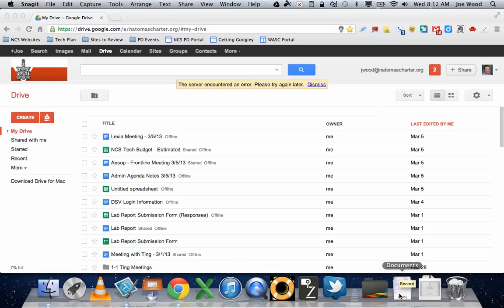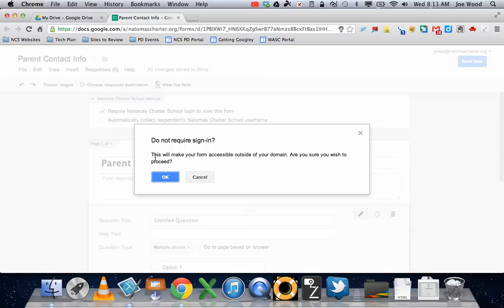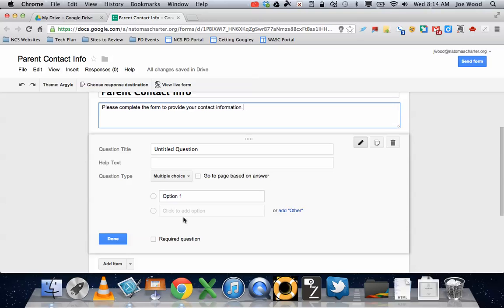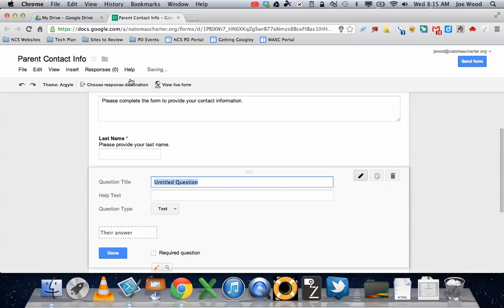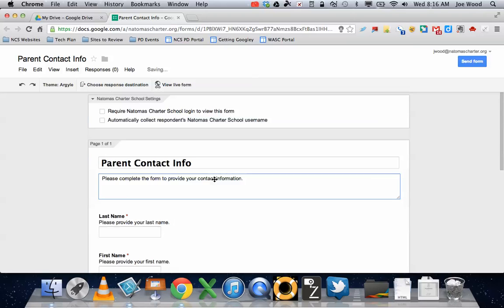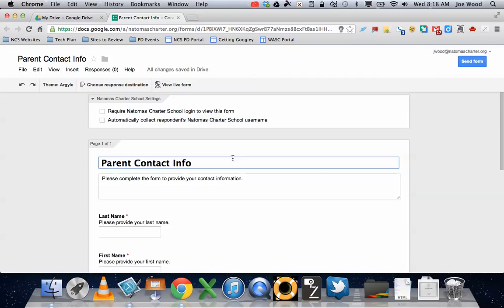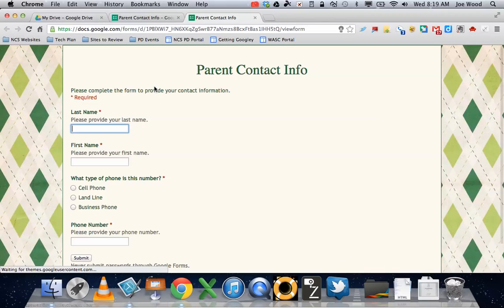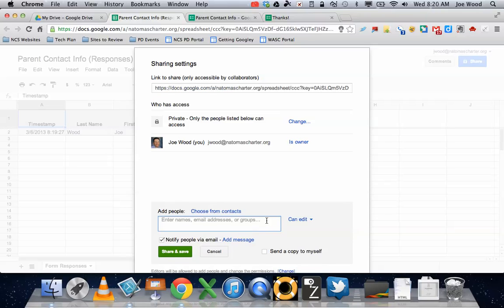Creating Google Forms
How to create a Google Form using Google's new Form interface.